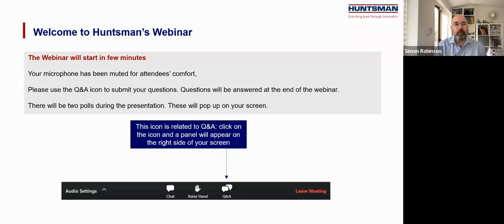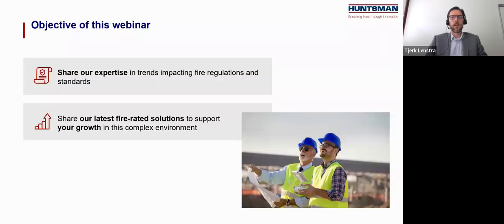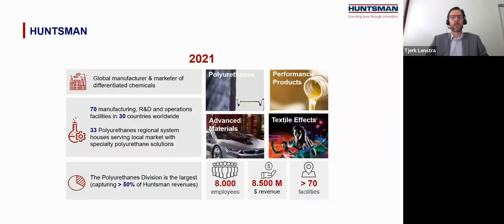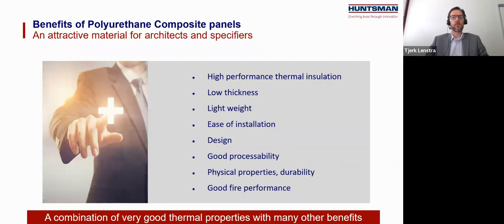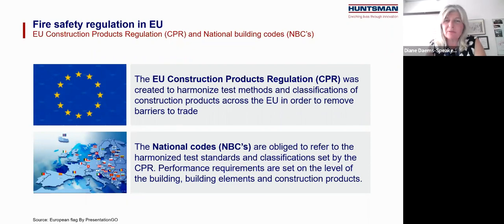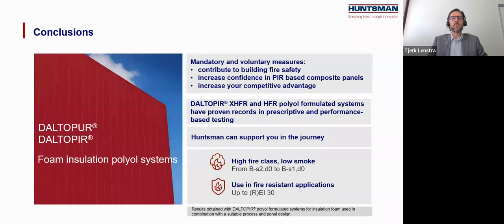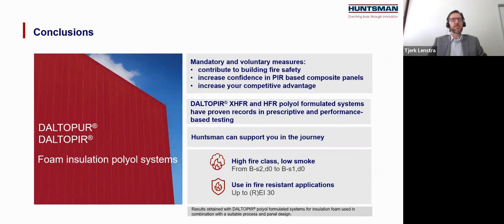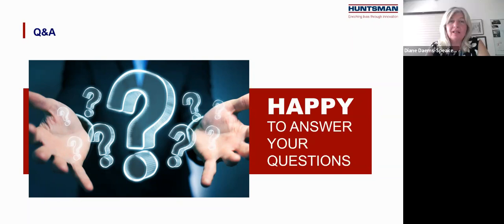PIR Composite Panels Construction: How to Build Confidence in Fire Safety Performance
Major trends in energy efficiency and fire safety are influencing market requirements for polyurethane insulation. This situation, coupled with a complex and fast-paced regulations landscape within the context of the EU Green Deal, is creating opportunities for product differentiation and growth.

In this webinar, Huntsman will address the impact of these trends and the changing regulations and will share knowledge to help enable the value chain to make this important transition together while meeting building fire safety objectives. Innovative PU systems will be discussed which underpin the fire safety performance of PIR composite panel construction.

Original webinar recorded on May 18, 2022.